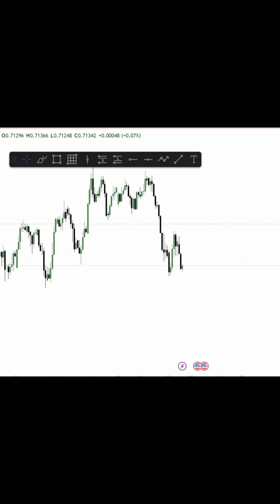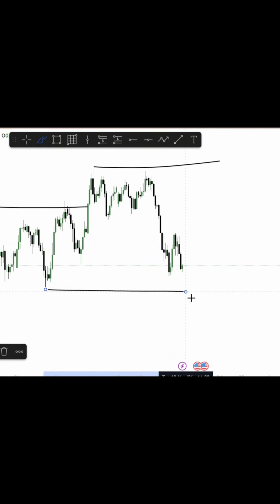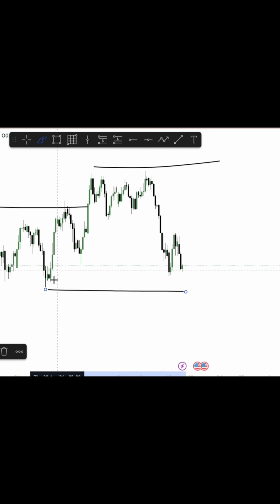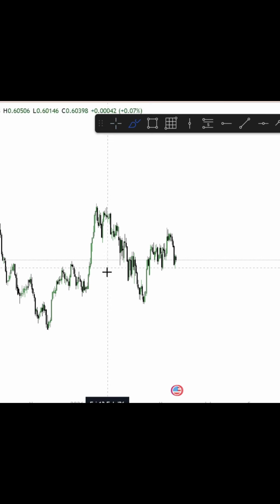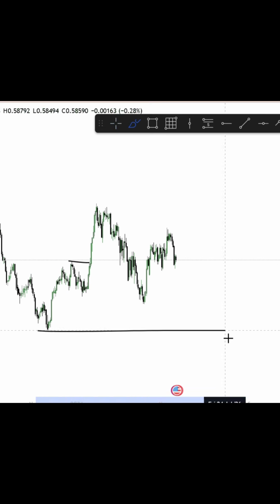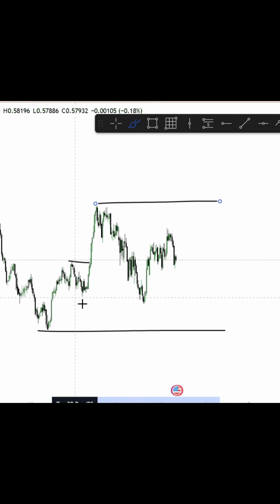AUDUSD & NZDUSD 19th May Daily Updates